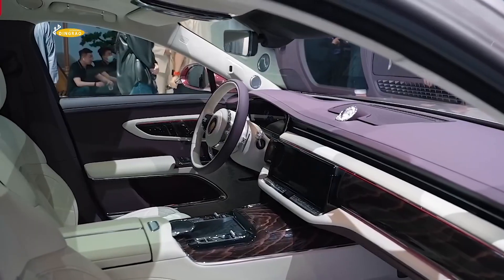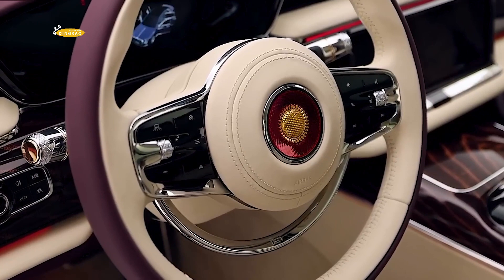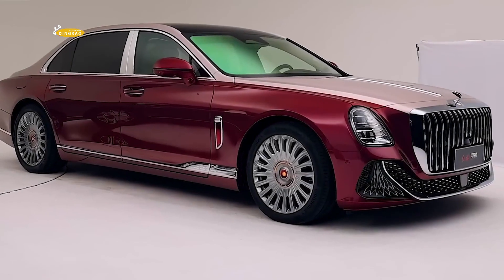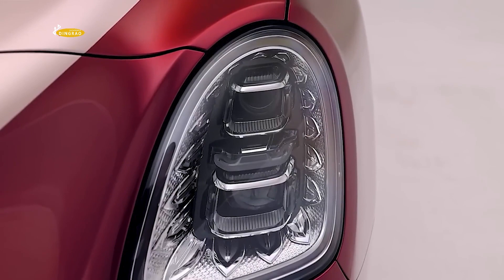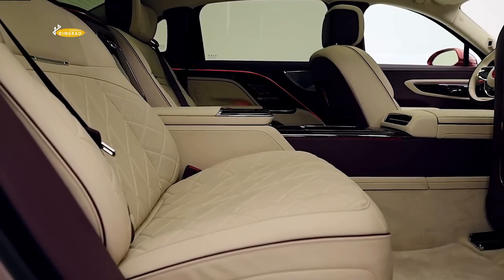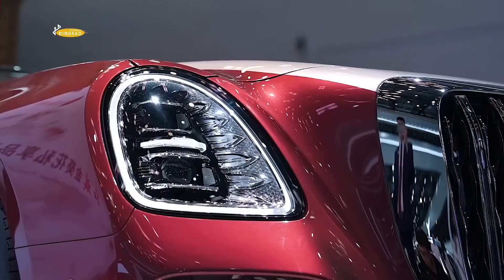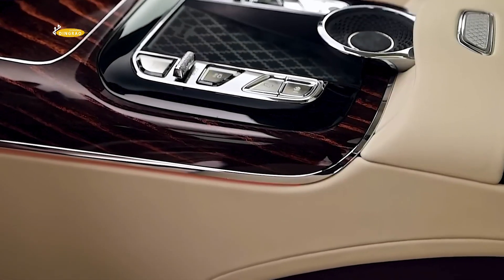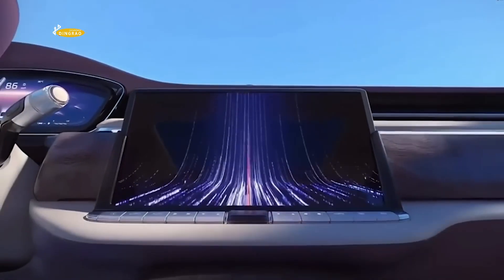Rolls-Royce's rival is here, the Red Flag "Guoya".